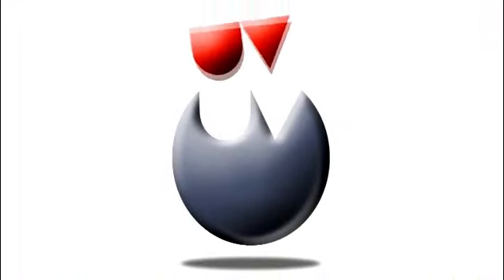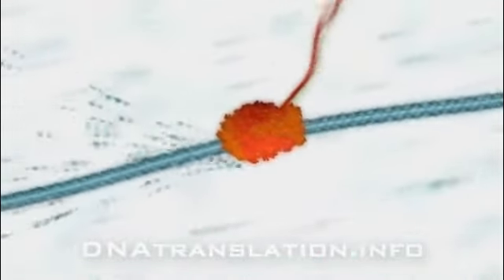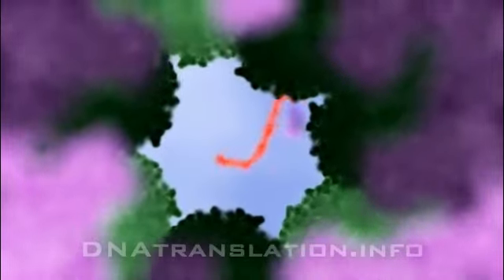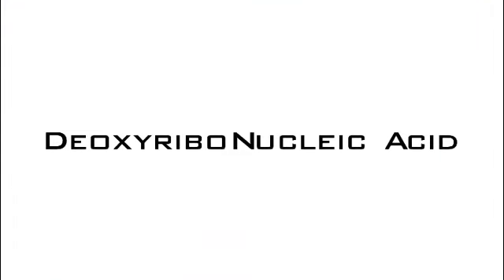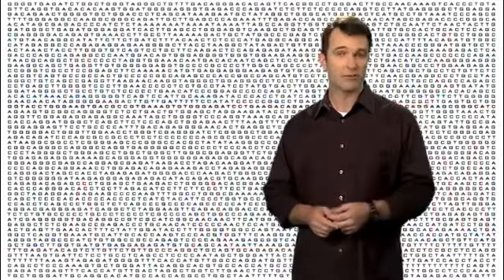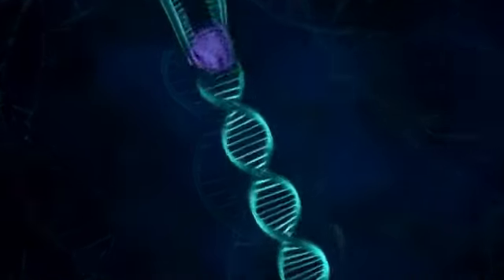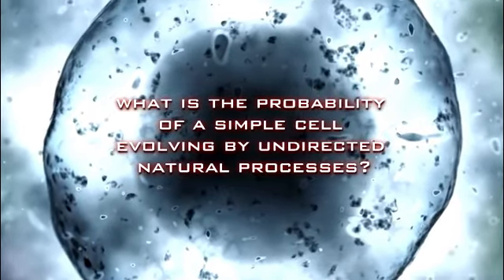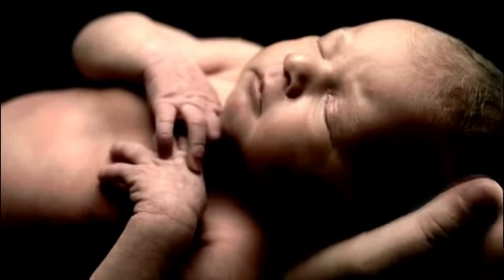The Extreme Complexity of the Cell Debunks Evolution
The complexity of the cell is evidence of an intelligent designer. The intricate structures and processes within cells, including DNA, organelles, and molecular machines, are too complex to have arisen through naturalistic processes.

The concept of irreducible complexity suggests that certain cellular structures or systems are composed of multiple interdependent components that would be non-functional if any one part were missing. Such complexity cannot be explained by gradual, step-by-step evolution, as the intermediate stages would not confer any selective advantage.

Additionally, The information content found within the genetic code of cells. DNA, with its encoded instructions for building and maintaining life, is a type of information that requires a conscious, intelligent mind to create. This is evidence for a purposeful and deliberate act of creation.

And what of the first cell? The spontaneous generation of life from non-living matter, as proposed by some scientific theories, lacks sufficient evidence and is statistically impossible. The cell's intricate design and complexity point to a supernatural origin, rather than a purely naturalistic one.